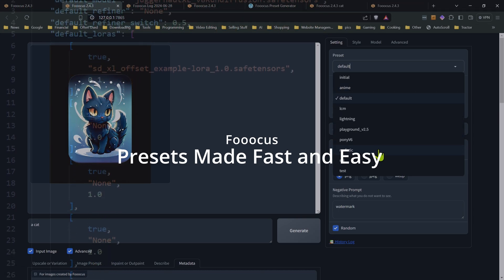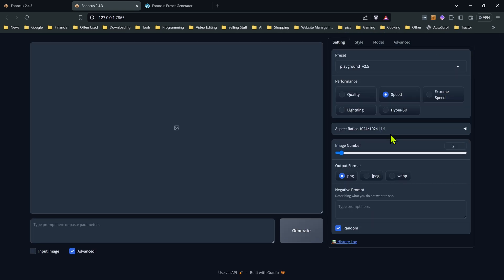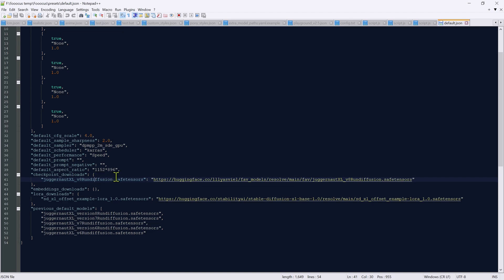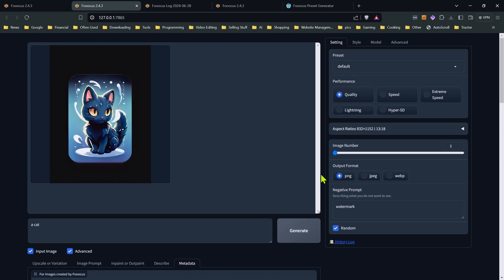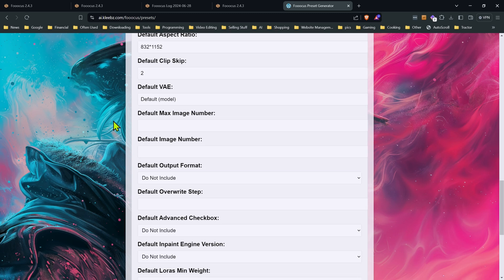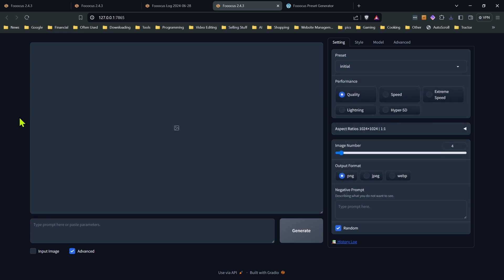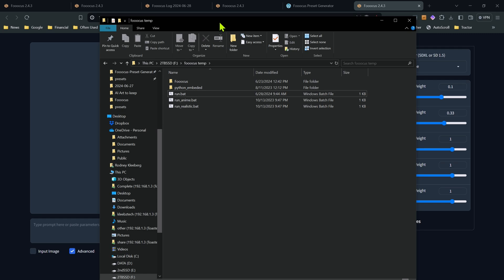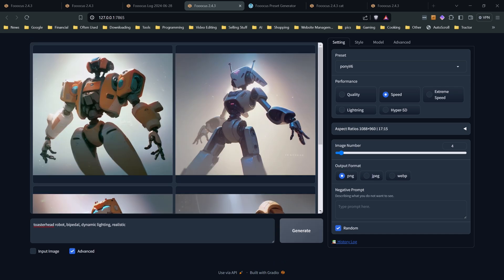Fooocus Presets Made Fast and Easy!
In this video I will show you the benefits of presets and also my new tool for creating them in under two minutes. Check out the Fooocus preset generator.

CORRECTION: You do not need to restart Fooocus to see your new preset. Just hit refresh all files. And do not want to use an image with metadata that was inpainted or anything other than a standard generated image since those will have different settings for certain things.

00:00 Intro
00:45 What are presets?
04:30 Where are presets saved?
05:37 Fooocus Preset Generator
13:15 How to launch Fooocus with a preset